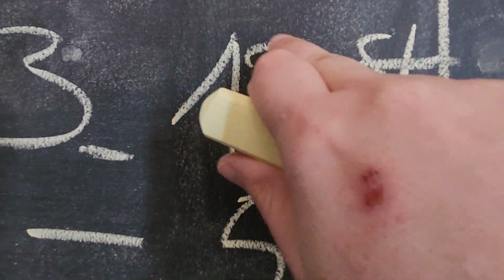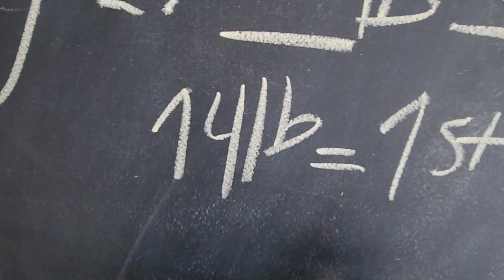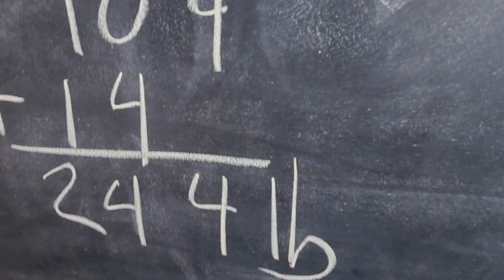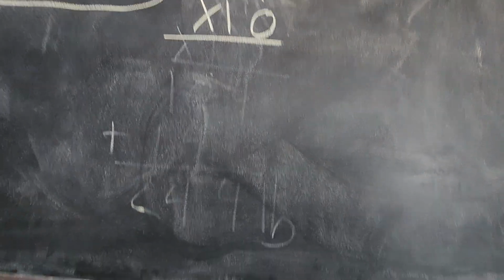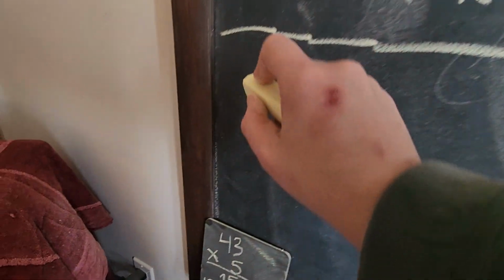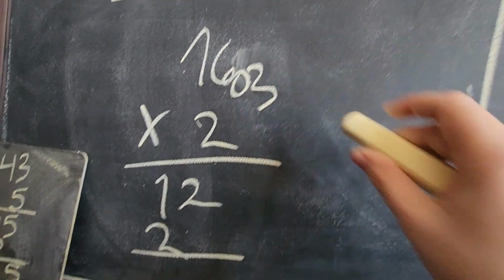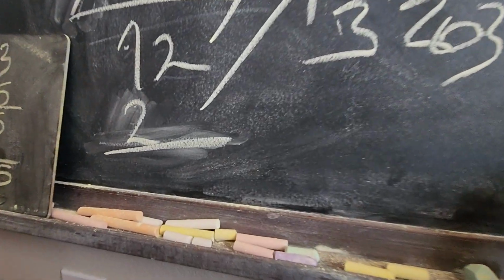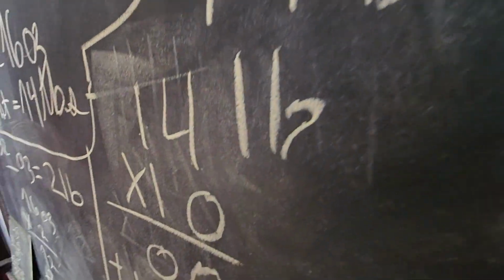Random Arithmetic, Jan. 30, 2023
Some random task about measuremrnts, and operations I have not used in literally years!!

I am getting over a cold.